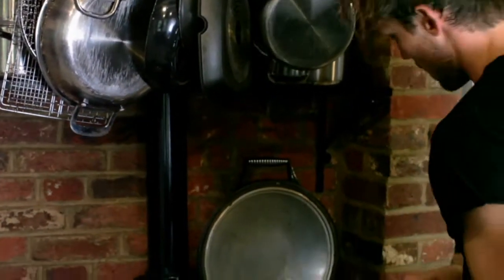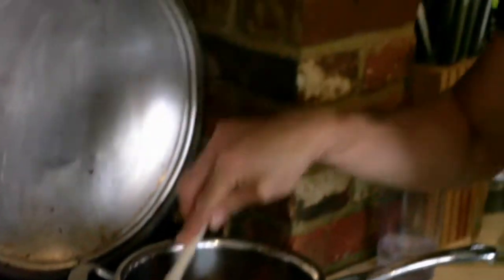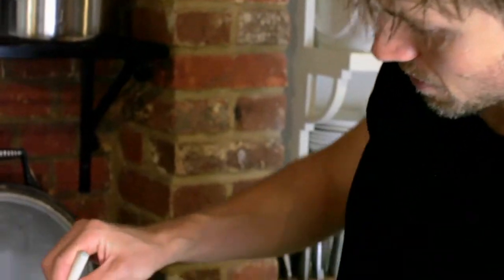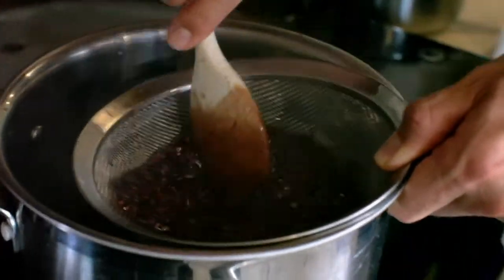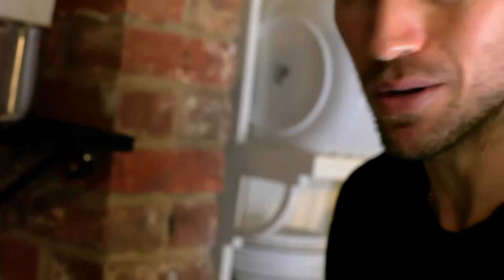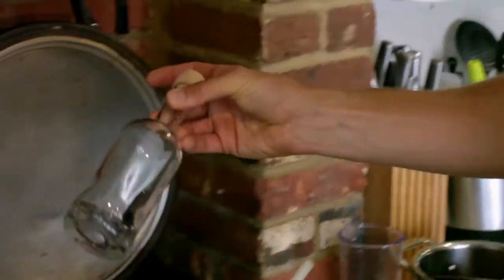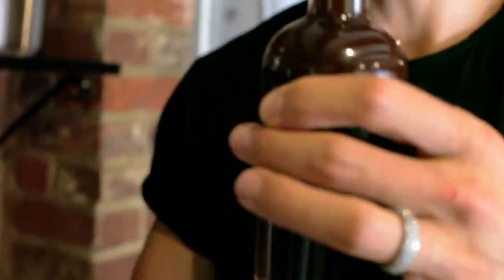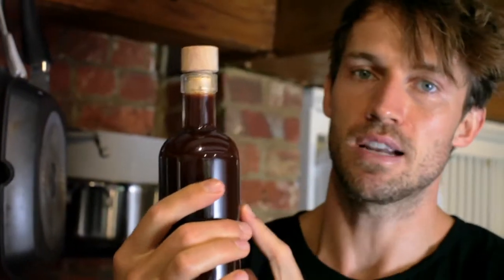JUICEMAN| Raspberry Cordial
Here is a great, homemade, all natural cordial. A lot of bought cordials are full of refined sugars and other nasty things. Making your own at home is so easy and a much healthier!

INGRIDIENTS

250g Raspberries
250g Coconut Sugar
1tbsp vinegar